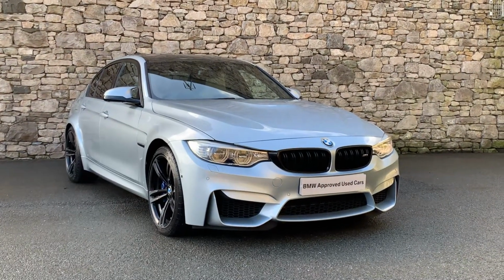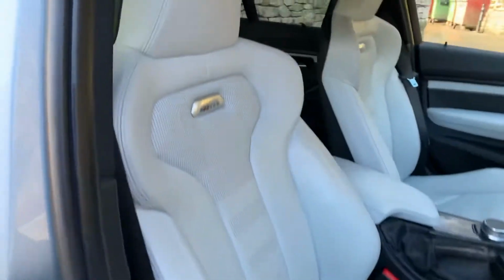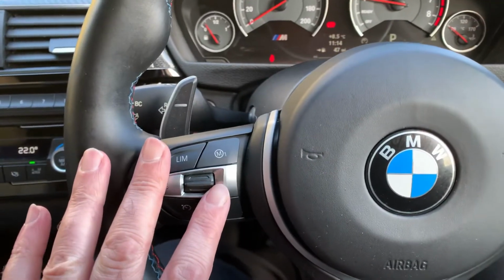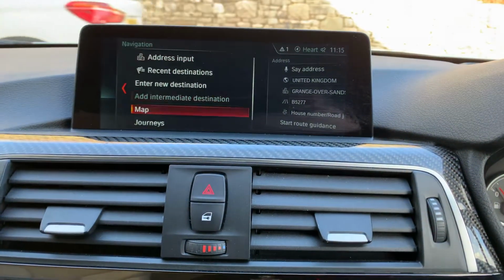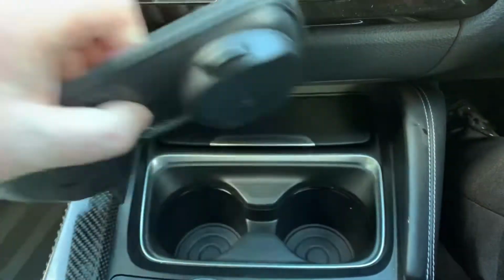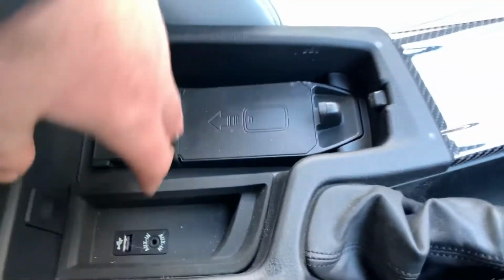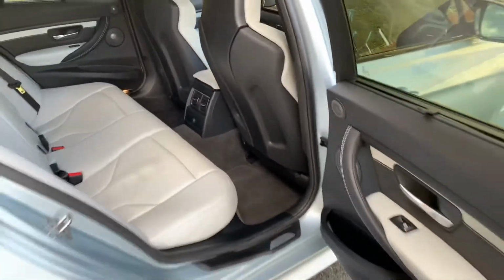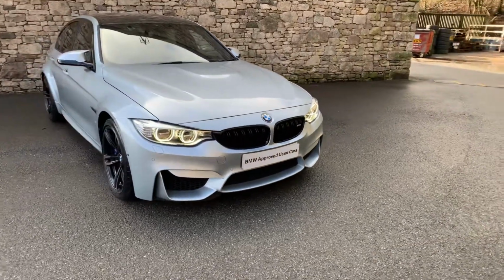BMW M3 Saloon DCT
Here at Lloyd Motor Group BMW South Lakes we’re proud to offer this stunning example of the popular BMW 3 Series saloon finished in the fantastic Silverstone II Metallic with complimenting Silverstone Extended Merino Leather upholstery. This M3 comes with great host of features to make your driving experience that bit easier.  Starting with Front and Rear Parking Distance Control to make sure you get in to those tight parking spaces, a USB charging port for those long drives where you're using your phones SAT NAV, which can conveniently link to the cars Bluetooth to make sure you never miss hear a direction again. All of our cars are professionally prepared by our BMW Technicians  at our state of the art prep centre to the highest of BMW standards,  this brilliant M3 comes with a full service history, all of our cars also come with a minimum of 12 months warranty giving your that extra peace of mind.  Why not come and meet the team at Lloyd South Lakes in our Newly Refurbished State of the Art Showroom, just 10 minutes from M6 Junction 36.  We are a family owned business that prides itself on delivering excellent customer service and satisfaction time and time again.  If you have any questions that we’ve not answered here or would like to book a test drive why not give us a call on 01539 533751 or drop us an email.  We can also make a personal video of the car if you’d like. We are proud to say we have no hidden admin fees or costs.  We're open 7 days a week.